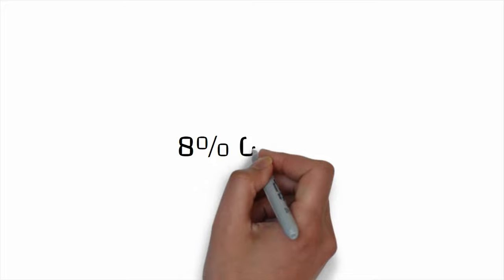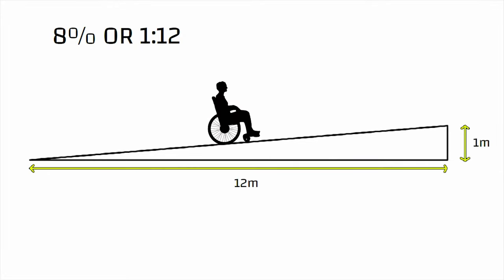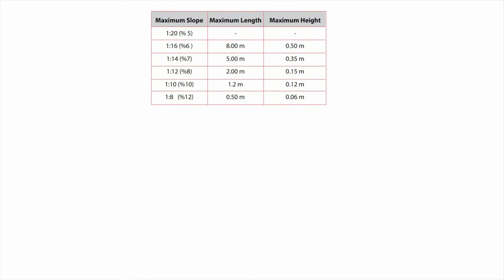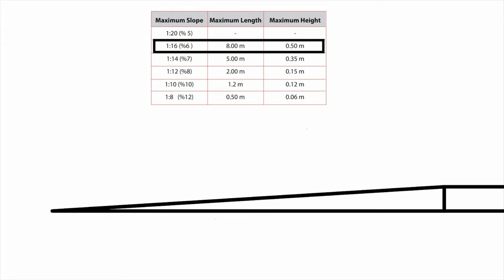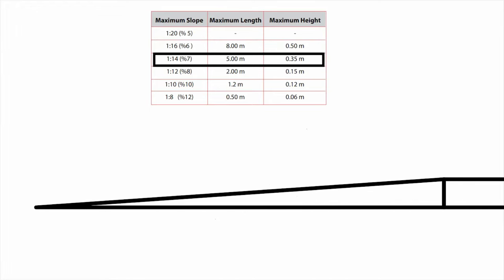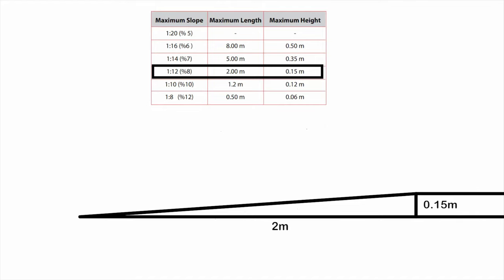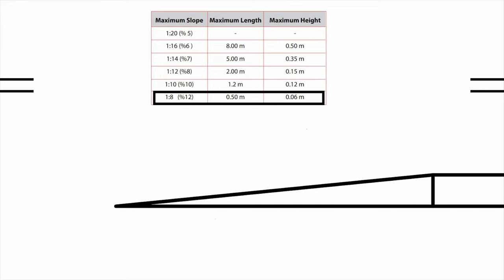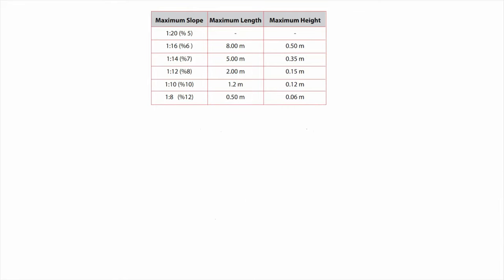slope ramp design guideline for disable person/wheelchair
If you're planning to build a slope ramp, it's essential to follow proper guidelines to ensure safety and accessibility. In this video, we'll discuss the key considerations for designing and constructing a slope ramp that meets the requirements of the Americans with Disabilities Act (ADA). Whether you're building a ramp for your home, business, or public space, this video will give you the knowledge and skills you need to create a safe and accessible ramp that complies with the ADA standards. So, join us and learn how to design and build a slope ramp that meets the needs of all users!